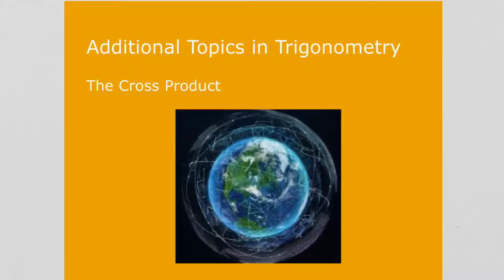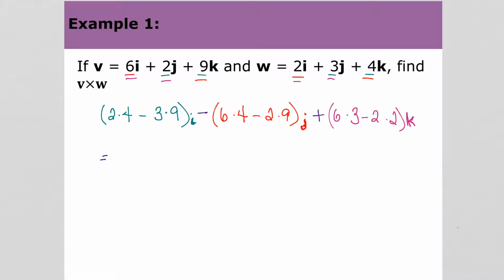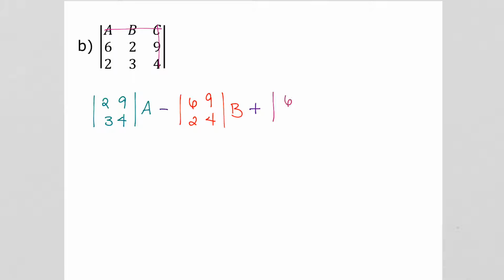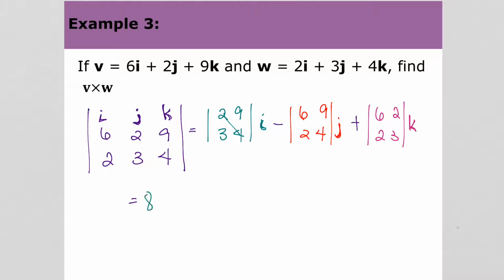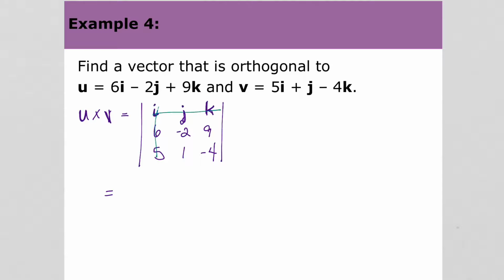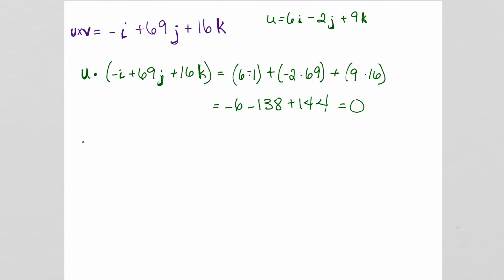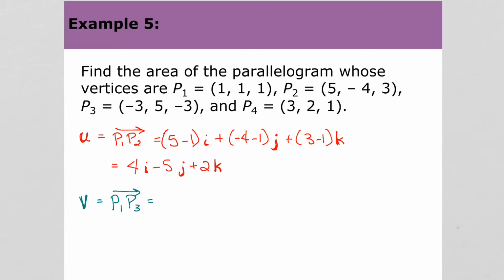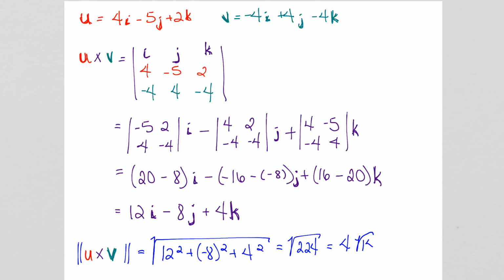the cross product wilson